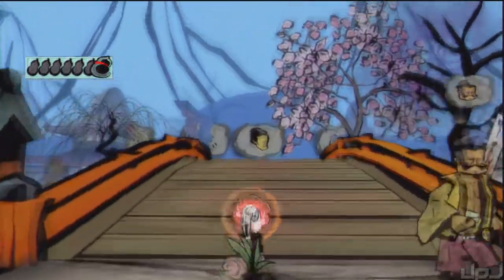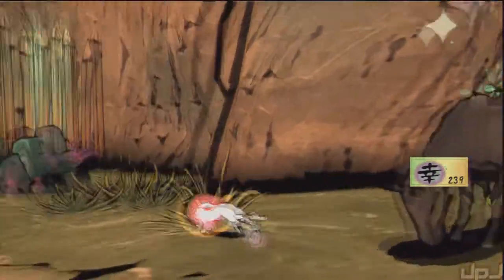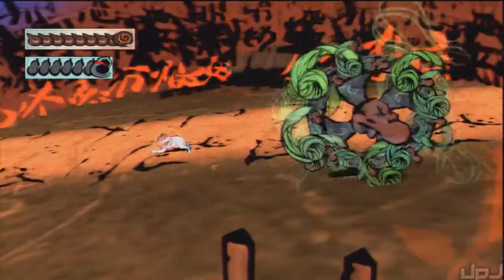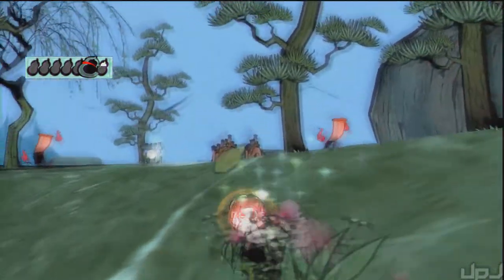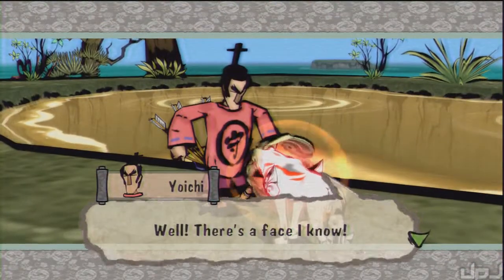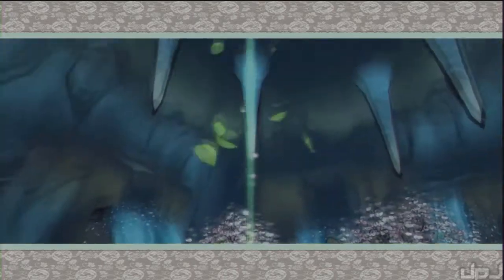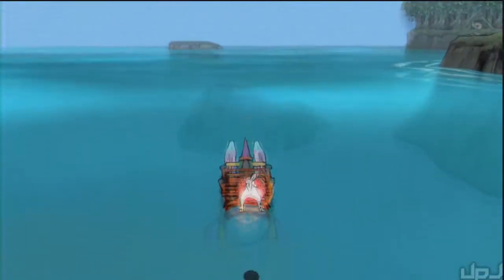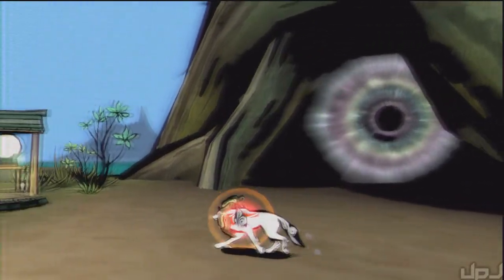Okami HD - Episode 26: The Northern Coast